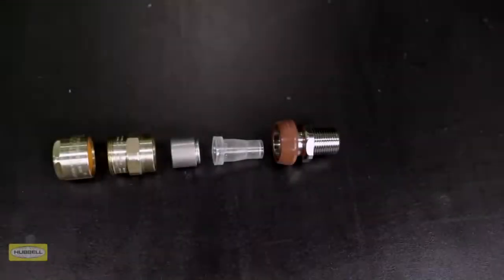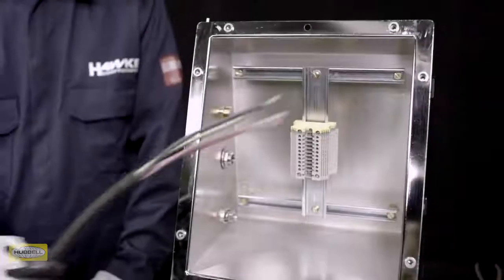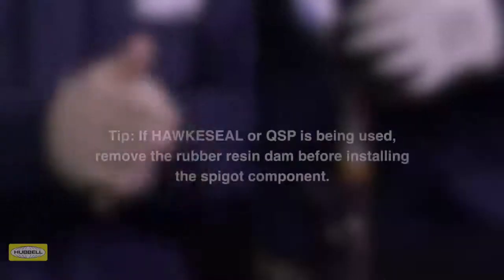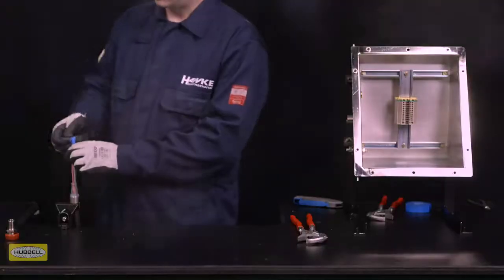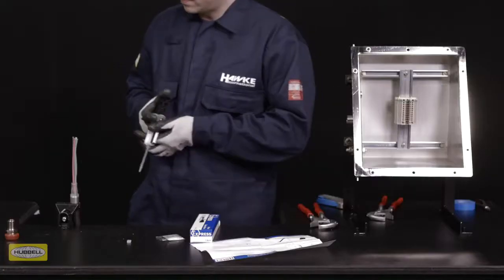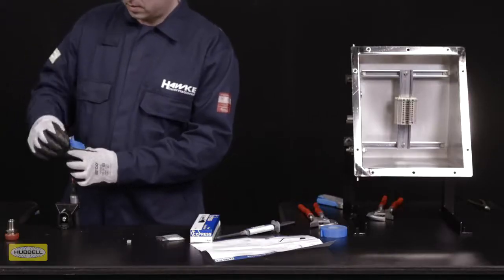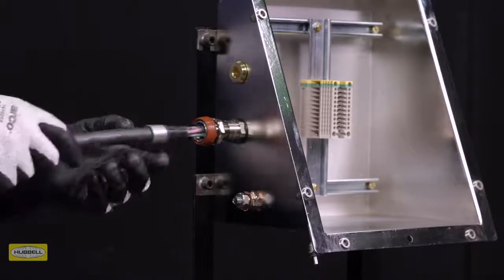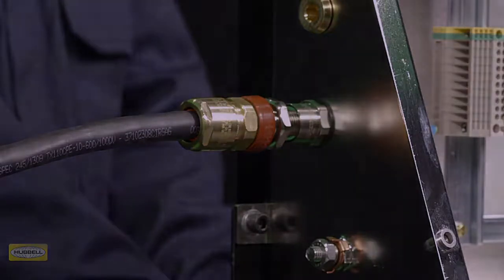Hawke Cable Gland Installation Guide 710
Watch our cable gland expert demonstrate the correct installation procedure for our 710. Available from Cable Systems